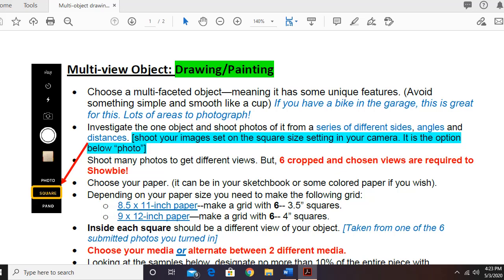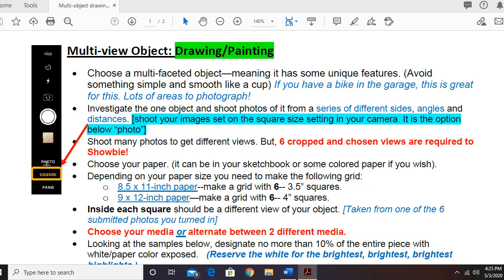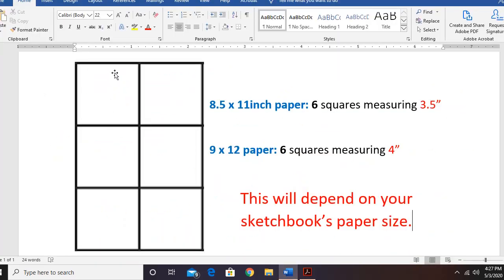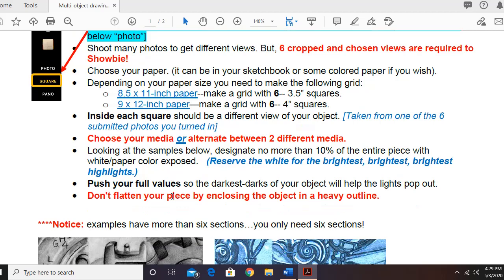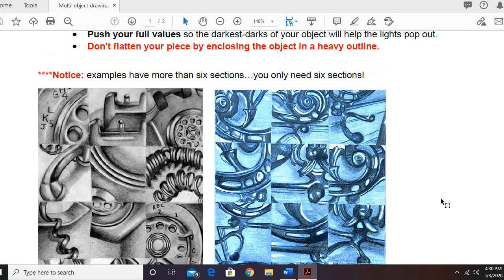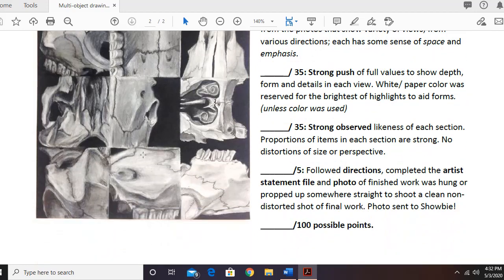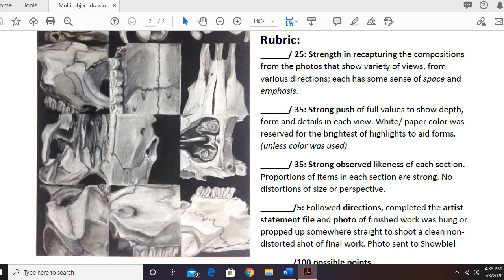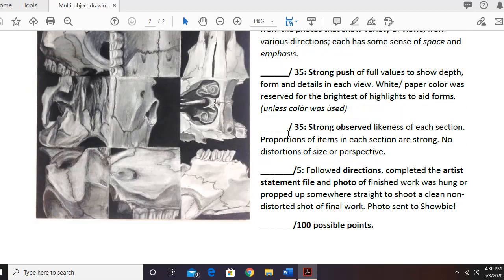Multi view Drawings 2020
6 views of one object challenge